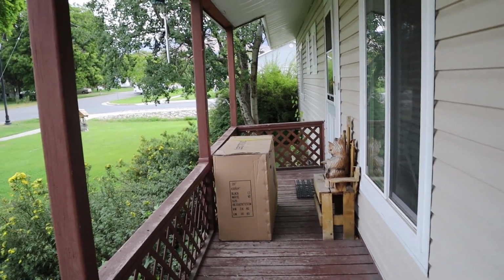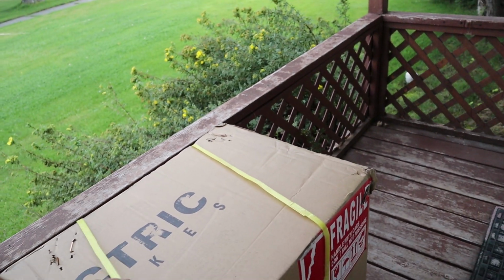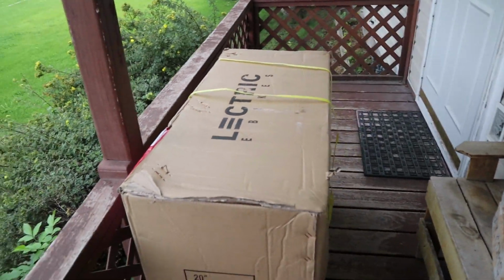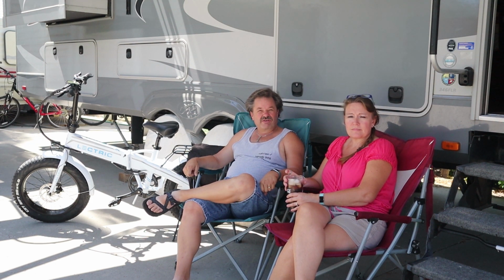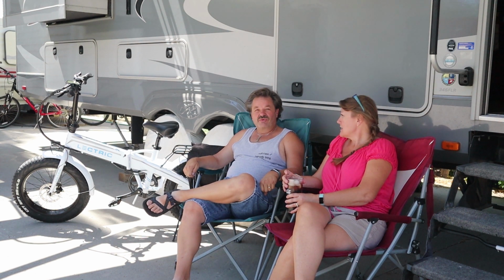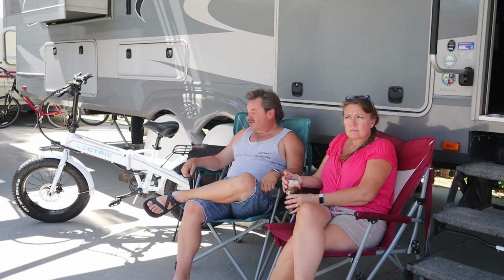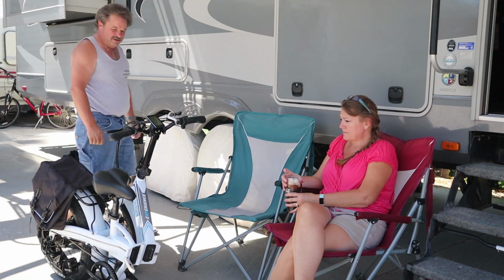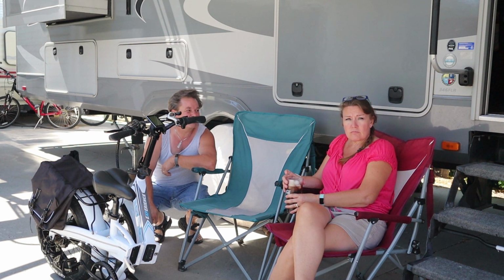We receive the Lectric XP we ordered.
Unboxing and discussion of our new "Lectric XP" electric assist bike.

We have received no money or product for creating this video. We purchased this e bike and our thoughts are our own.